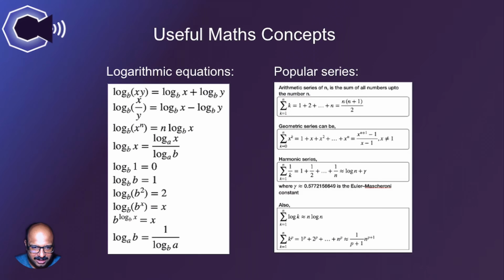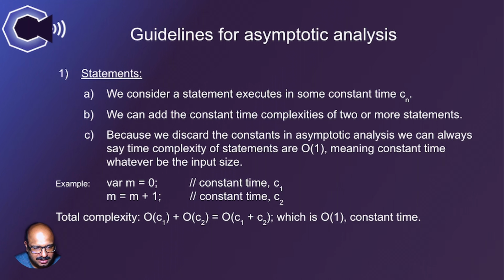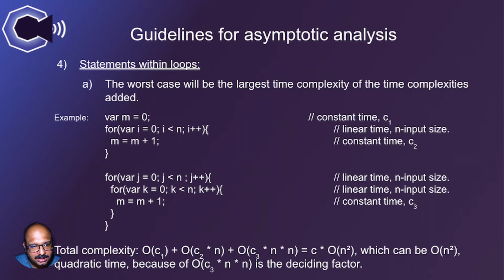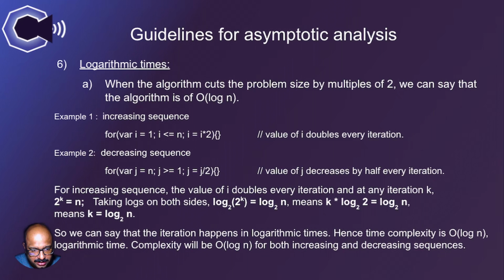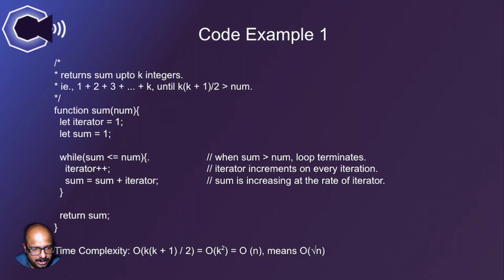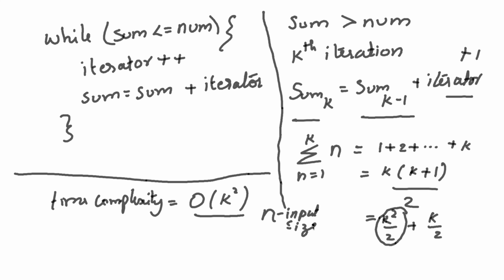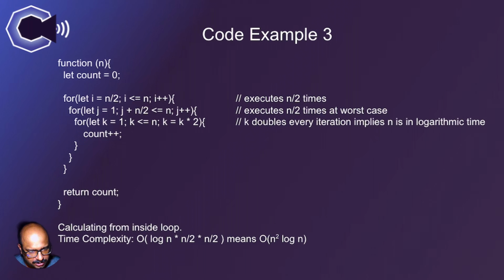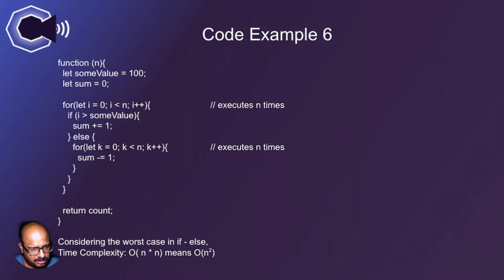Analysing Algorithms - Big O Notation - Part 2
In the previous video, we talked about asymptotic analysis which is a useful mathematical technique for investigating the behaviour of functions as their input approaches infinity. Asymptotic analysis gives essential insights on algorithm efficiency and performance, and provides a high-level view which is critical for assessing the scalability and feasibility of computational processes.

In this video we can discuss on some general rules to help us determine the running time of an algorithm and will do sample analysis using different master theorems.

Chapters:
0:00 - Splash
0:15 - Intro
0:40 - In this video
1:00 - Useful maths concepts
2:18 - Guidelines for asymptotic analysis - Statements
3:25 - Loops
4:20 - Nested Loops
5:30 - Statements within loops
6:05 - If - else Statements
7:01 - Logarithmic times
8:25 - Code Example 1
12:03 - Code Example 2
12:50 - Code Example 3
14:18 - Code Example 4
15:18 - Code Example 5
16:00 - Code Example 6
16:41 - Next Video